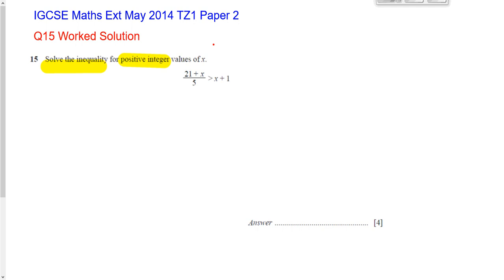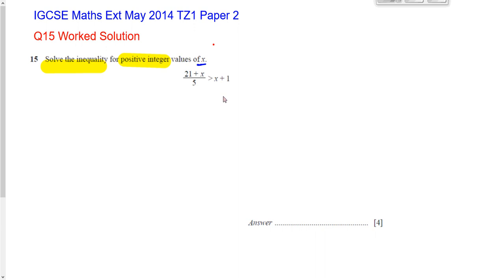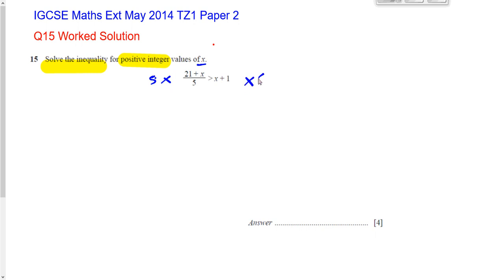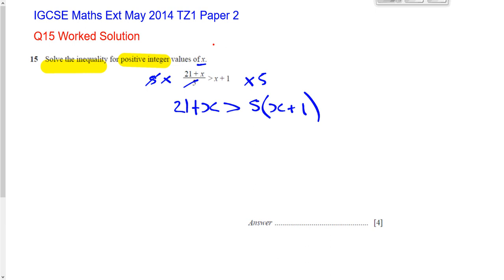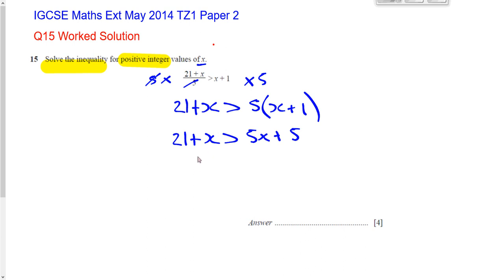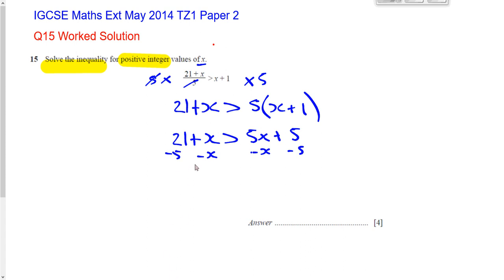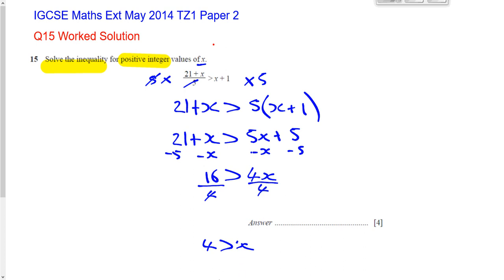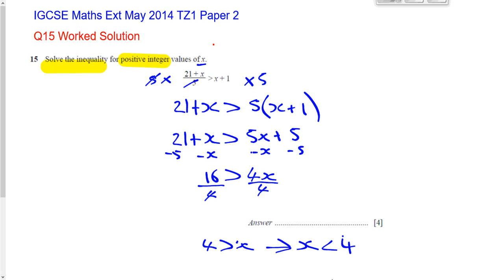Q15 Paper 2 IGCSE Ex 2014 May TZ1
Thanks for the request Kurumi!